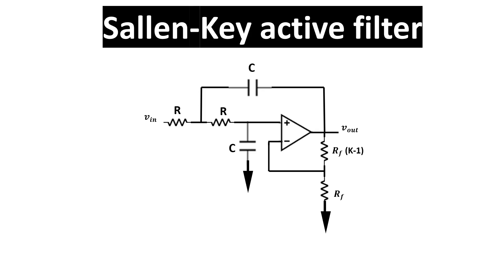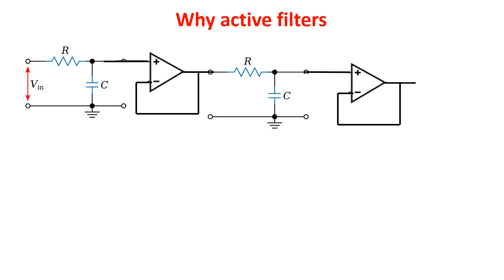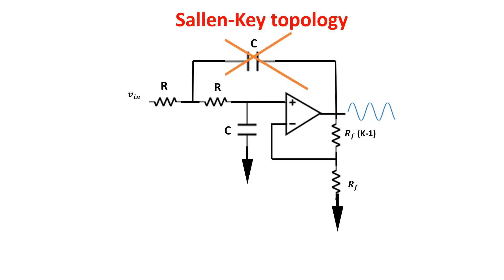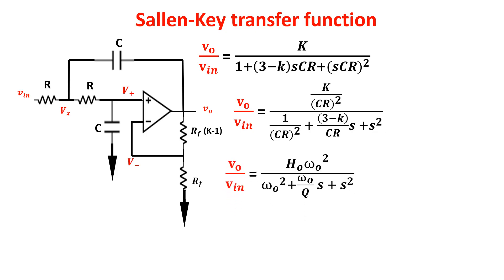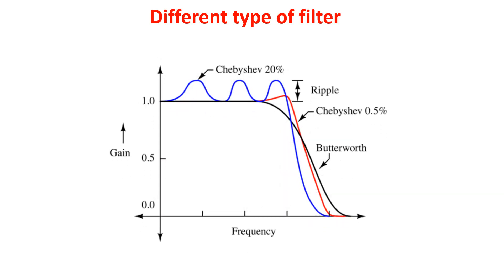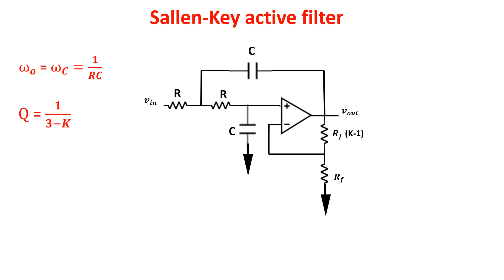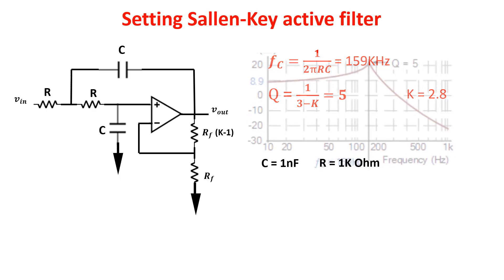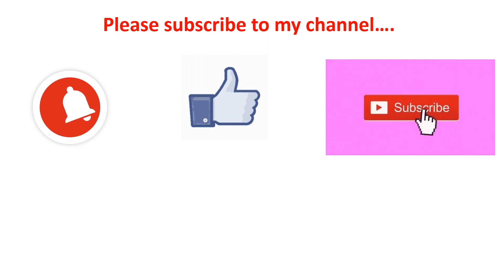Sallen-Key Active Filter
This video talks about Sallen-Key active filters. This is a simple topology used to implement second order active filters. We see why you use active filters instead of the passive ones and the transfer function of this particular second order low-pass filter.